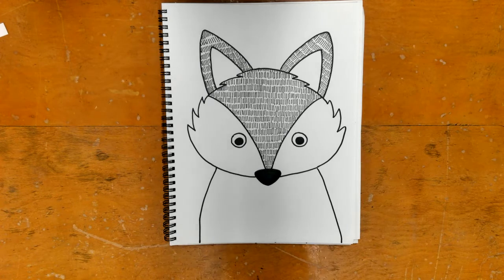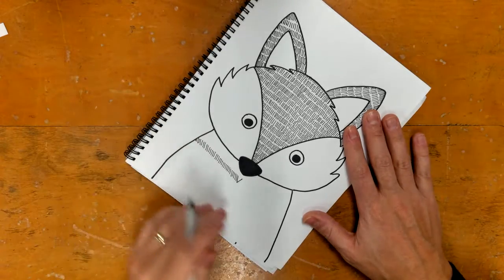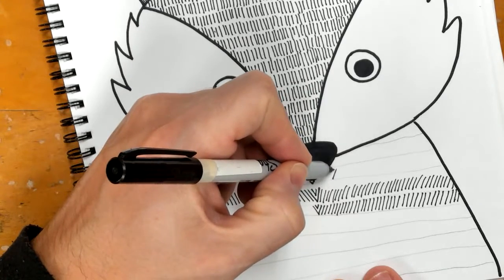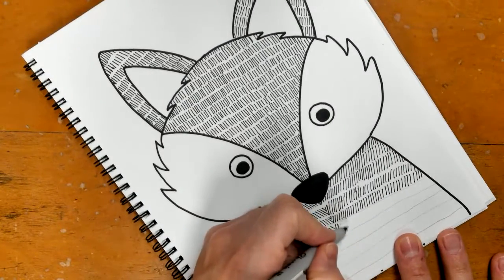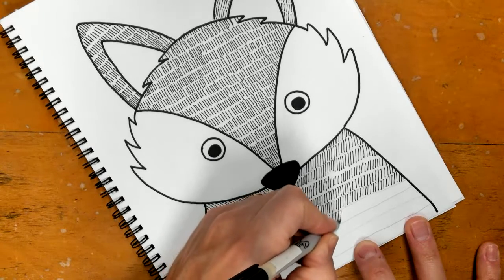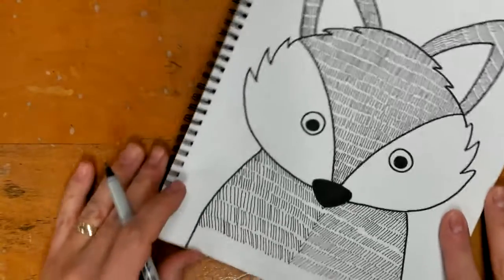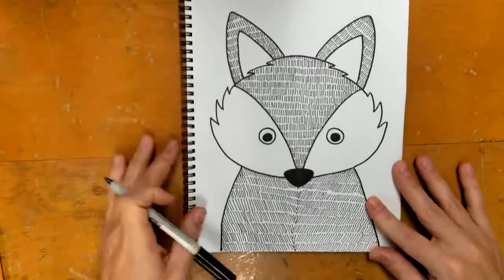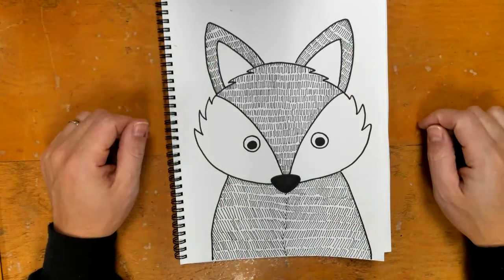Step FIVE: Fox With Lines Lesson (Adding Directional Lines to Body)